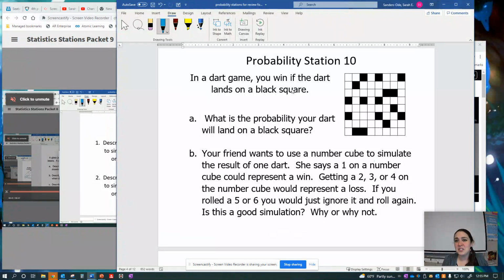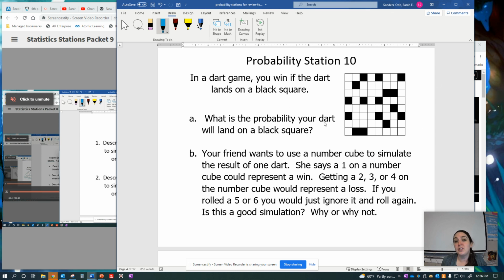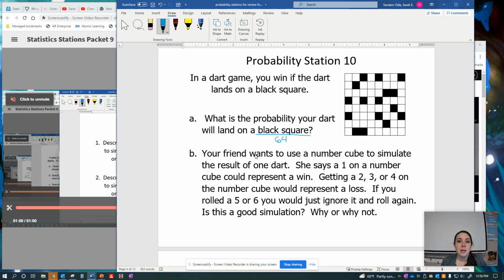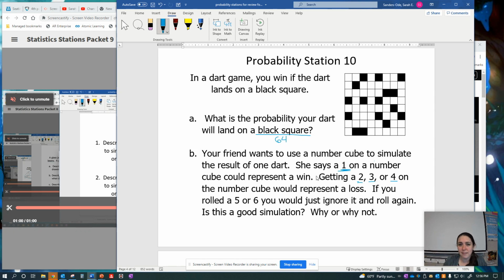Statistics Stations Packet 10